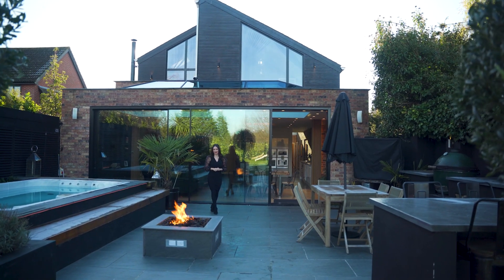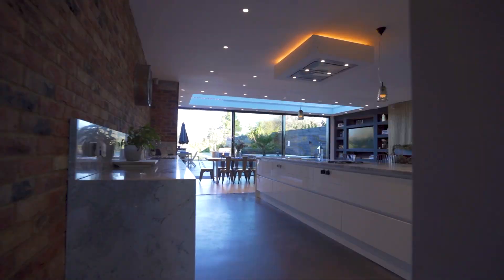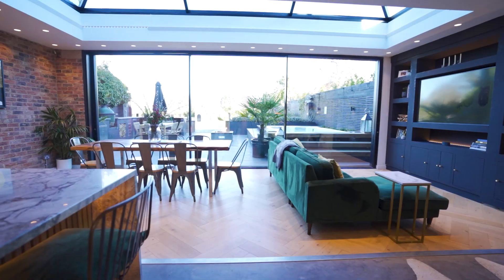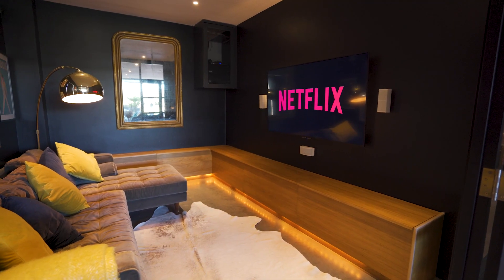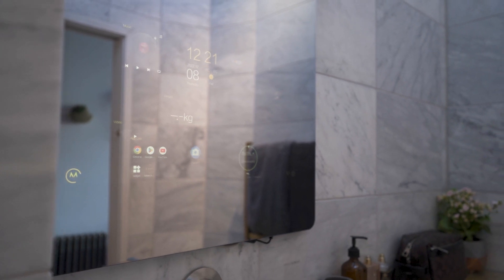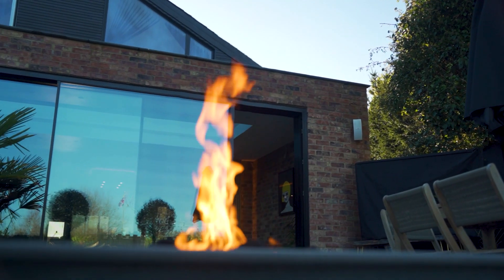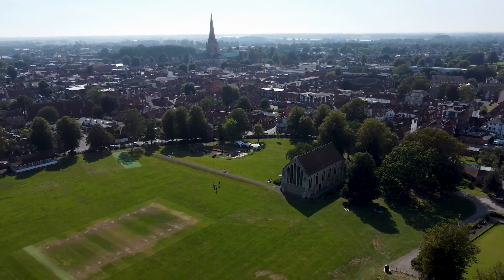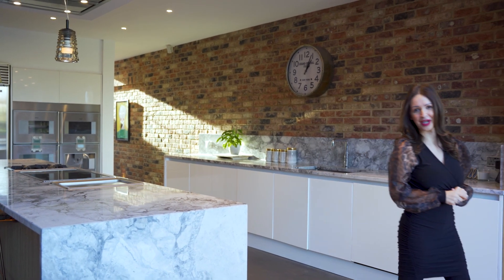Inside this Scandinavian Barn finished to a high Specification - Fine & Country Chichester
Nutkin Barn is a unique Scandinavian-designed barn built to a high specification with exacting standards only minutes from the beach and lovely country walks.

Very few homes boast such a breath-taking entertaining space. This magnificent Scandi barn has been cleverly designed offering a contemporary look with the enduring pleasure of absolute quality of concept. Situated in the quiet village of Nutbourne, just a short stroll from the sea, and beautiful country walks.

Upon entering one is immediately struck by the attention to detail as a full-length skylight guides the way to the impressive open-plan living space.  A carefully designed high-end kitchen has been created with the aspiring chef in mind and is fully equipped with integrated Gaggenau appliances, a large Sub-Zero fridge freezer and a boiling hot water tap whilst an island completes the look. The space has defined areas for sitting, dining, and relaxing complete with a wood-burning stove for the cooler winter months and large sliding doors that blur the lines between indoor and outdoor living in the warm summer months. A cosy snug separated by industrial-style doors is the perfect place to enjoy a movie with Bose surround sound and the latest streaming devices throughout the property.

In the utility room, you will find a shower, useful for those with four-legged friends after a muddy walk through the fields to the sea, and space for all your laundry needs. The study is located at the front of the property as well as a potential 5th bedroom/additional reception room or work studio with access to a well-appointed shower room.  In addition, there is a WC complete with a Dyson hand-drying tap, a 92-bottle wine cellar and a very useful boot room whilst the polished concrete floors which span across most of the ground floor with underfloor heating complement the overall impressive design concept.

A bespoke Oak and glass staircase leads to the first floor where the ceilings are vaulted creating a feeling of space. The principal bedroom has a large walk-in wardrobe and a superb ensuite with underfloor heating, and a smart interactive mirror. Access to the balcony overlooking the garden is available from both the principal and guest bedrooms. The remaining three double bedrooms are equipped with built-in wardrobes and share a beautiful bathroom which has a large luxurious bath with a built-in TV screen, Bose speaker system and underfloor heating for those evenings when only a candle-lit bubble bath and Netflix will do! In addition, there is a separate WC with a Dyson hand-drying tap.

Step Outside
The garden is a particular feature of the home and a perfect place to entertain family and friends. The grounds have been designed and landscaped, to provide an attractive yet easily maintained exterior space. There is a designated entertaining area with a hydro spa pool, hot shower facilities, firepit, and an extensive built-in outdoor kitchen complete with a Big Green Egg BBQ. You and your guests can enjoy the atmosphere with the complimentary Bose sound system and HD TV in the main entertaining area of the garden as well as additional speakers in the raised flower beds.  Well-manicured lawns with established borders and mature trees lead to a children’s play area with a sunken trampoline and a magical castle with a lookout post on the top. Whether you fancy yourself as a bit of a bird watcher or just enjoy taking in nature, then this garden has plenty to offer. You can watch the herons fishing in the stream just adjacent to the garden or look out for the resident barn owl hunting in the surrounding fields.

Set behind electric gates and approached via an attractive drivewayPlease note that additional land to the rear approx 0.6 acres will be included in the sale to allow for many uses or enjoyment as part of the  offering parking for numerous vehicles and with access to the garage, the front garden is softly landscaped and fully enclosed. Both the front of the barn and the rear garden feature professionally fitted subtle lighting that allows the area to come to life when guests arrive.

Location
Nutkin Barn is conveniently located between Bosham and Emsworth, within easy reach of the Northern fringes of Chichester Harbour.

From Nutbourne there are some lovely walks towards the foreshore at Nearby Prinsted and Chidham. There are local shops, doctors’ surgery, school, and railway station in nearby Southbourne only a 7-minute walk away from the property with a direct line to London. Further facilities can be found in Emsworth to the west and to the east, the cathedral city of Chichester which has a plethora of cultural activities, quirky shops, and restaurants.

For more Information or to arrange a Viewing please contact
Isabel Neighbour
Fine & Country Chichester & Surrounding Villages